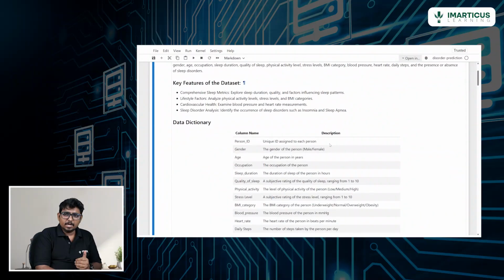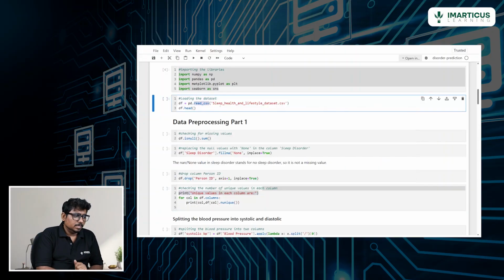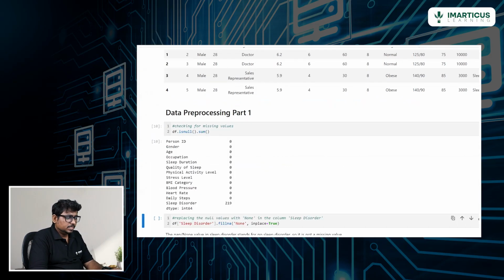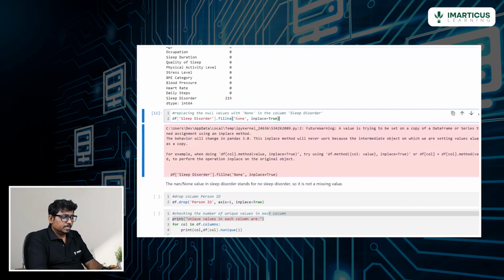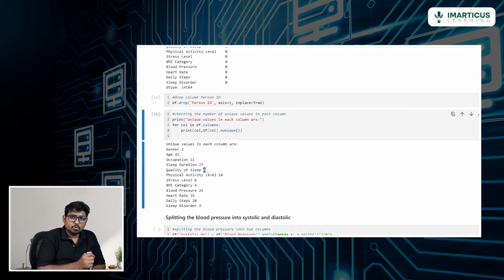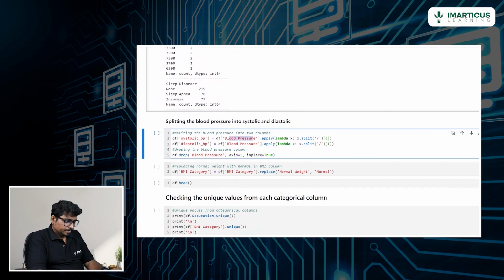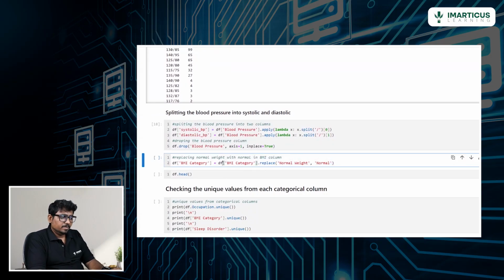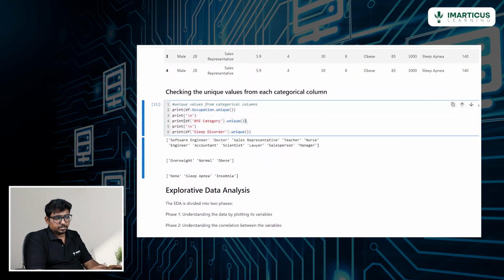Sleep Disorder Data Preprocessing in Machine Learning | For Beginner’s | Module 03 | Part-02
Deploying ML on Cloud starts with one of the most critical steps in any project: data preprocessing. In this Masterclass, learn how to clean, transform, and prepare a real-world sleep disorder dataset for machine learning.

From handling missing values to encoding variables and scaling features, this session walks you through practical techniques to ensure your ML models perform accurately and reliably in a cloud-based pipeline.

Timestamp ⏱️

00:00 -  Intro to Sleep Disorder Prediction
02:11 -  Importing Data with read_csv
04:18 -  Handling Strings and Missing Values
06:31 -  Replace Missing Values & Drop IDs
08:44 -  Data Cleaning & Column-Level Operations
11:05 -  Feature Engineering: BP & Categorical Data
15:37 -  Analyze & Encode Categorical Data

📌 What You’ll Learn:

 1️⃣ Understanding the Dataset

 📌 Overview of key features, target variables, and the structure of the sleep disorder dataset.

2️⃣ Handling Missing & Noisy Data

 📌 Techniques for identifying and treating missing values and inconsistencies.

3️⃣ Encoding Categorical Variables

 📌 Learn how to convert text labels into numerical values using Label Encoding & One-Hot Encoding.

4️⃣ Feature Scaling & Normalization

 📌 Apply standardization and normalization techniques to prepare data for ML algorithms.

Master Data Analytics in the Cloud – Stay Ahead in the Fast-Paced Data Industry!

📚 Books to Read on ML & Data Handling:

 📌 Data Preparation for Machine Learning – Jason Brownlee

 📌 Machine Learning Yearning – Andrew Ng

🎬 Must-Watch Tech Documentaries:

 📌 The Human Face of Big Data

 📌 Coded Bias

 📌 The Mind, Explained

❇️ Key Highlights

12 Years Legacy | 1M+ Learners Impacted | #1 Education Provider in Finance | 8+ Years Legacy in Data Analytics | 85% Placement Record | 54% Average Salary Hike | 24 LPA Highest Salary

🏆 Awards & Accolades